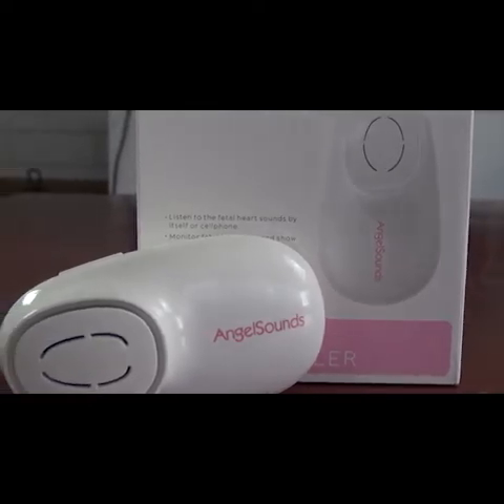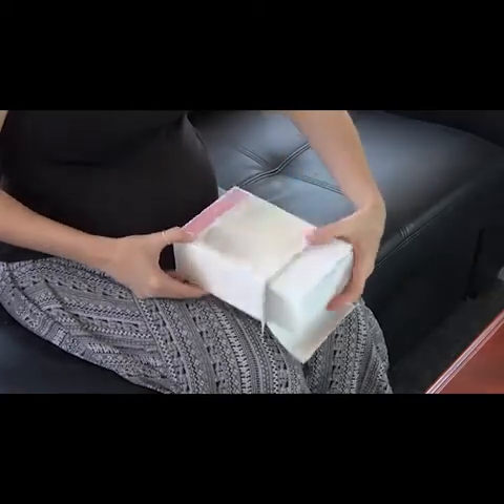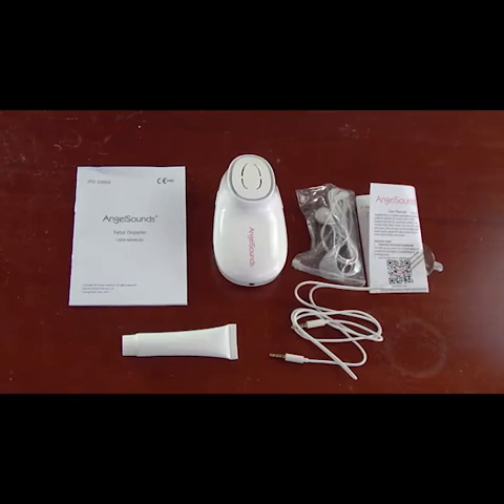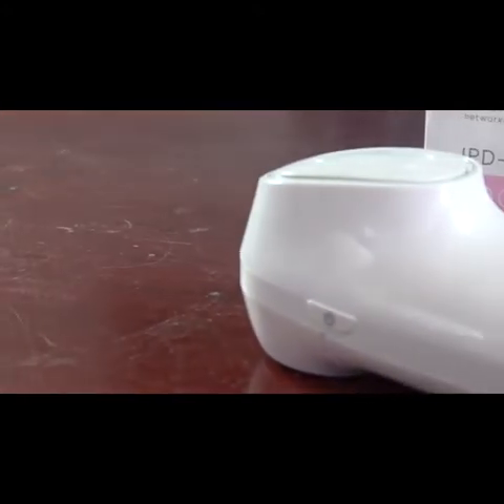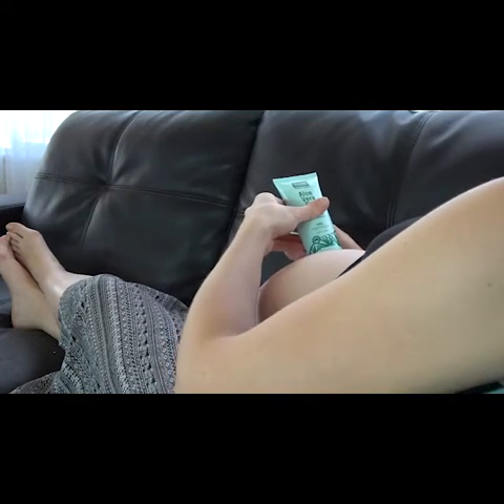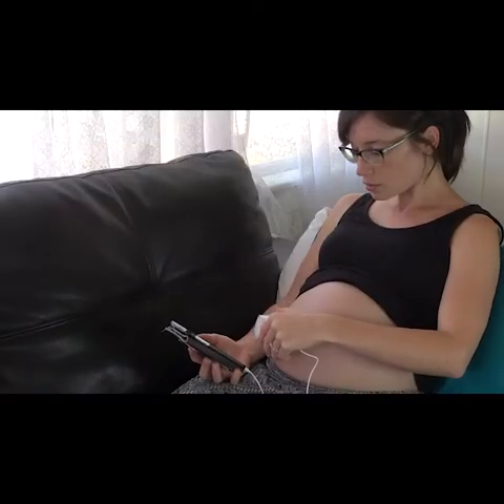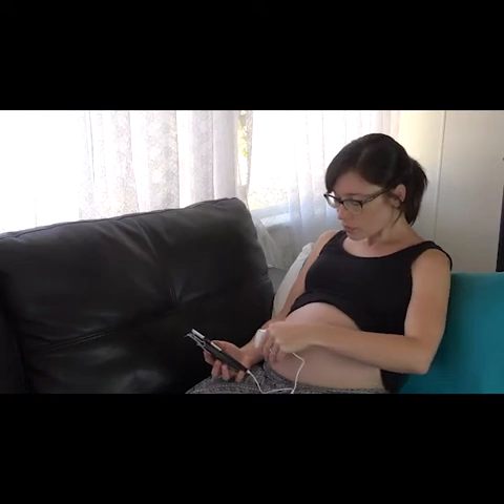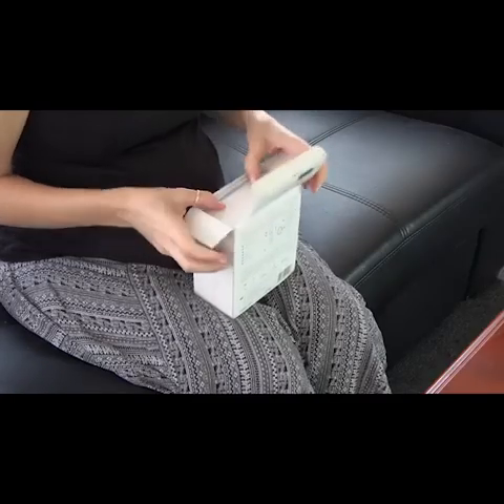Angelsounds Baby Fetal Doppler with live streaming to your smart phone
Fetal Doppler that provides peace of mind, reassurance and great joy to expectant mothers, partners and their families. Listen to the heartbeat of your unborn baby in the comfort and privacy of your own home.